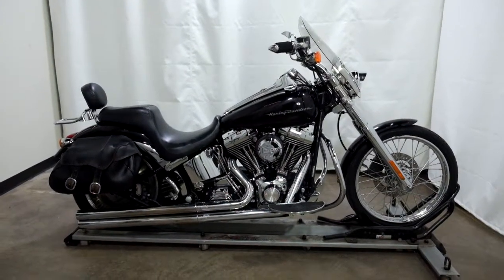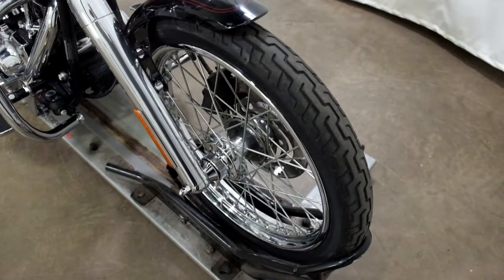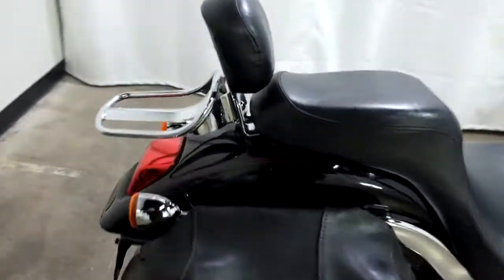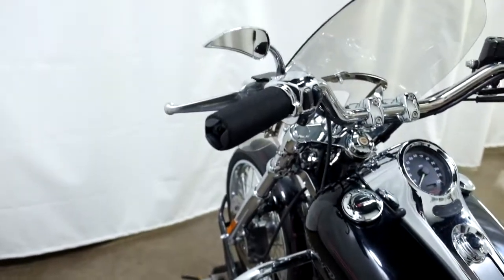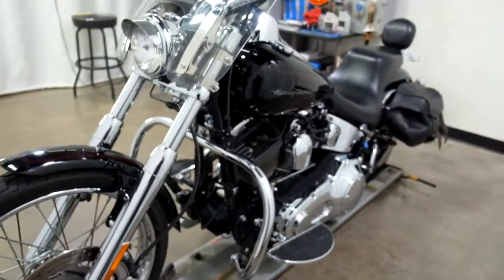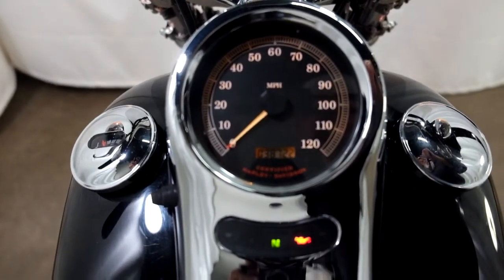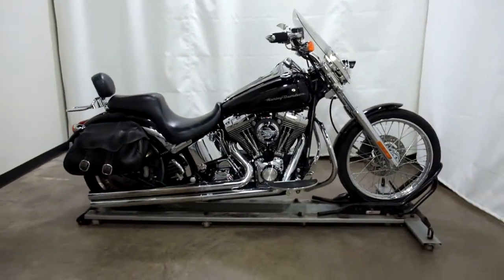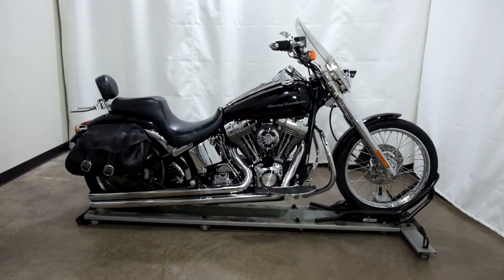2000 Harley Davidson Softail Deuce – used motorcycles for sale– Eden Prairie, MN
Please visit Simply Ride to view this Used 2000 Harley Davidson Softail Deuce for sale near Minneapolis, Minnesota.

Stock #: OSN1131